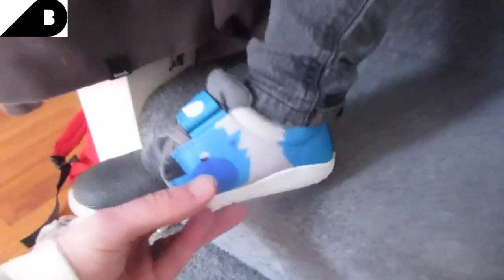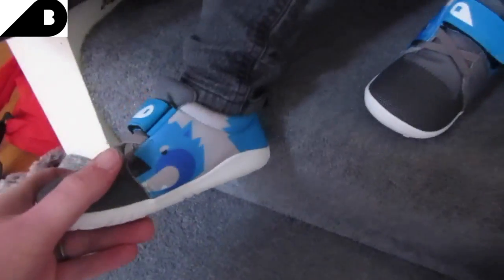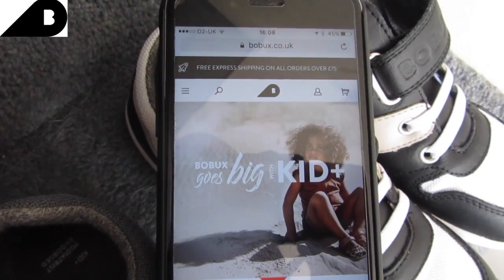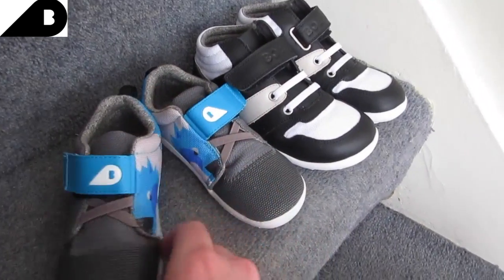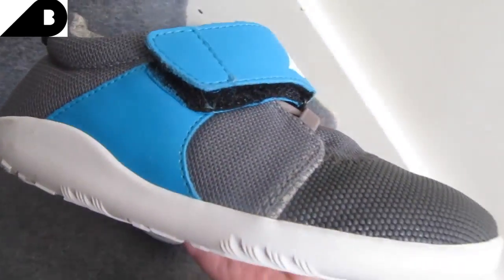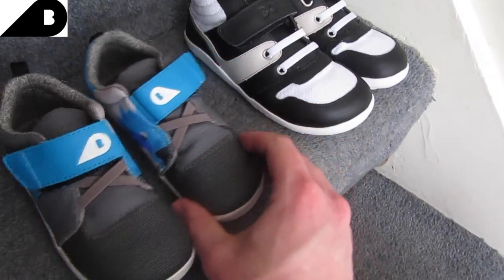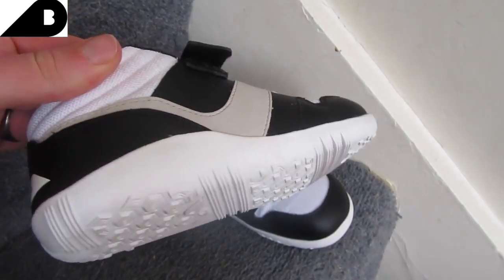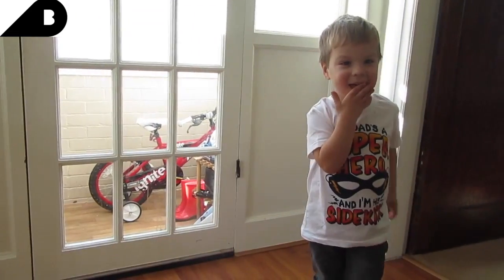BOBUX TRAINERS || REVIEW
Bobux sent Travis and Roman some awesome trainers!! Watch the video to find out what they thought!!

Their range is incredible. All their products are super cool looking and look so comfortable!!

Wish they did adult trainers!!!